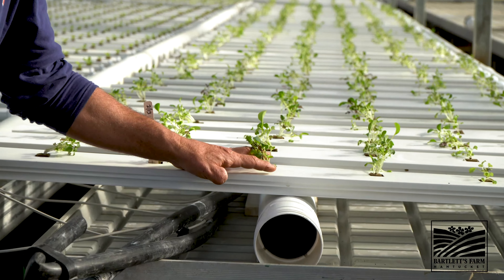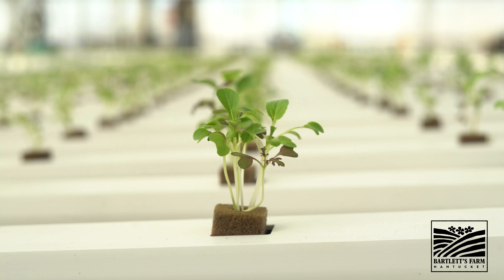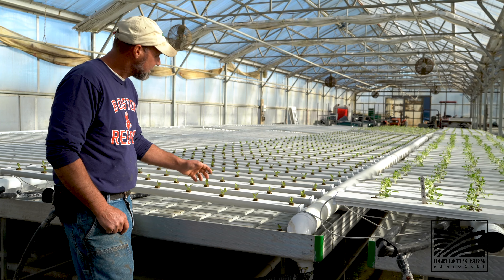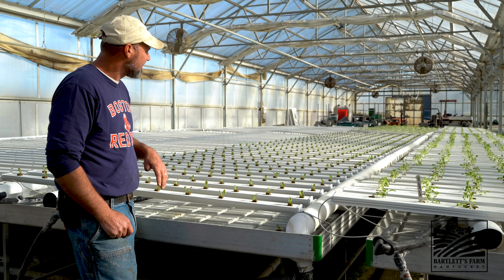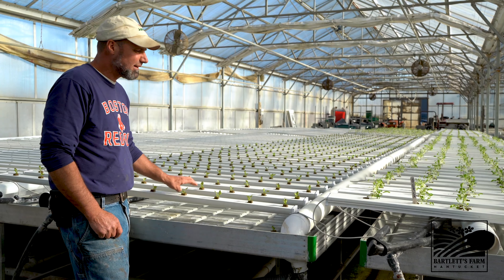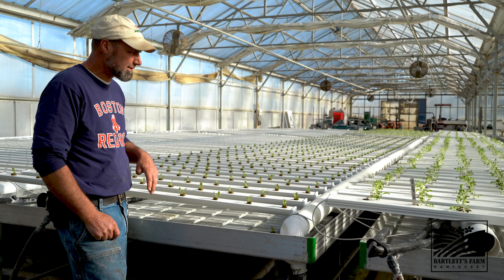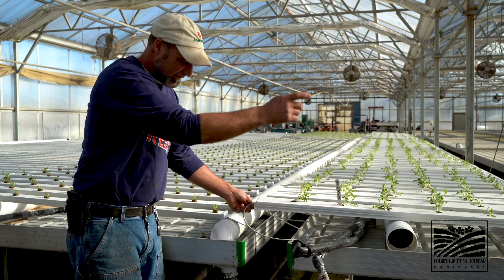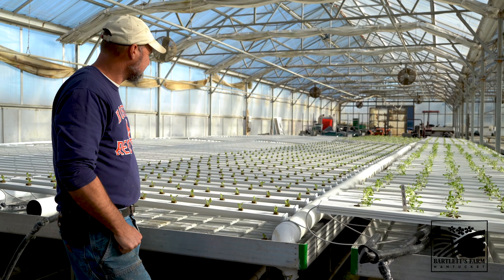Dave on Hot House Tomatoes and Hydroponics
Farmer Dave updates us on the progress of the first Tomato crop of 2020 and shows us one of his favorite toys: the hydroponics system.